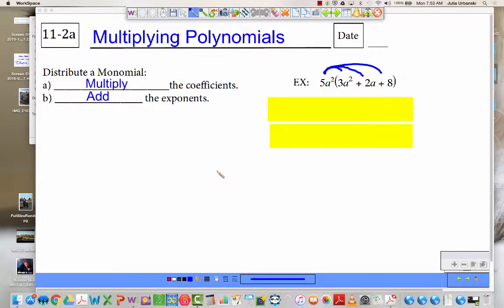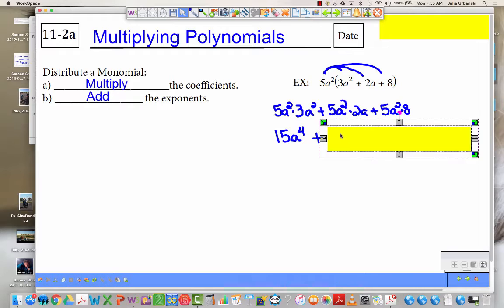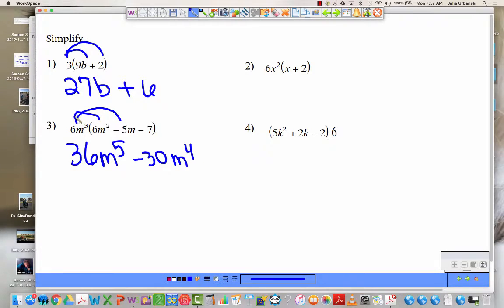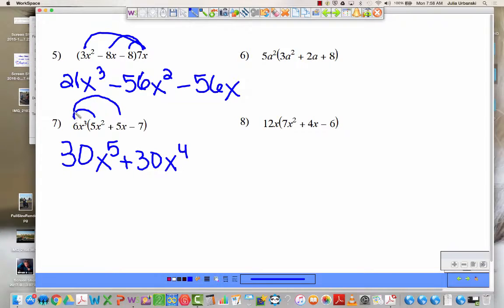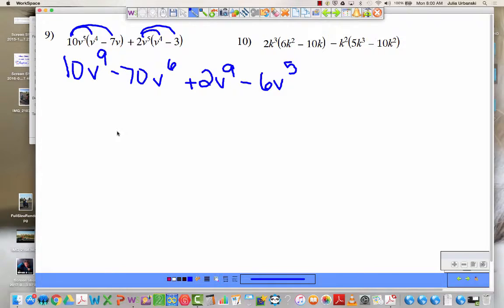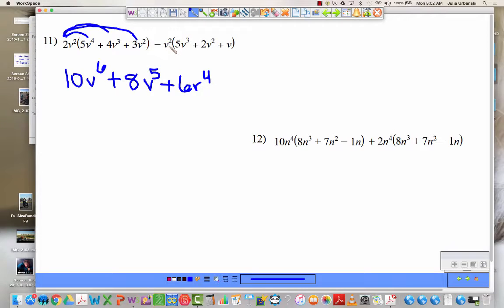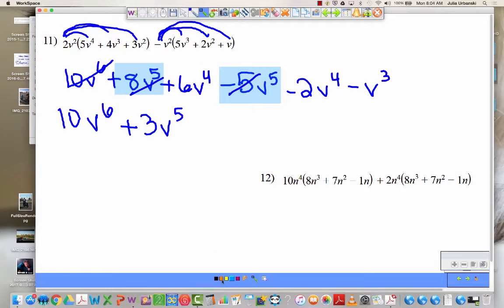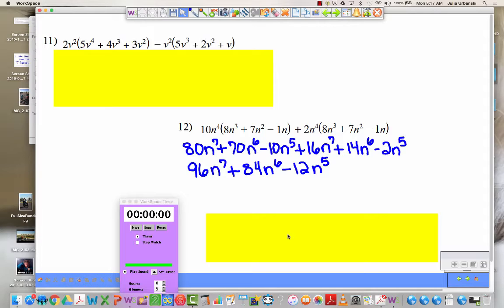M2 11 2a Notes